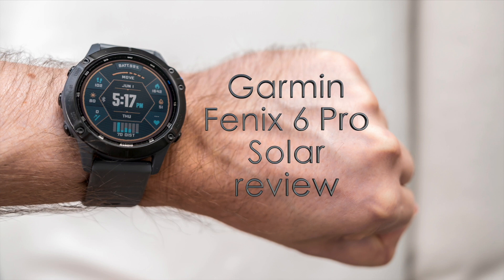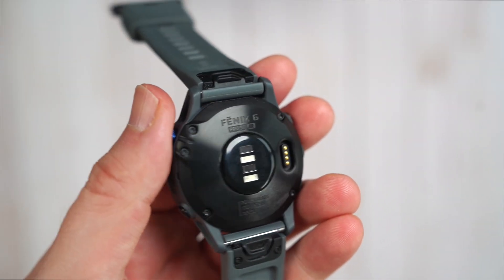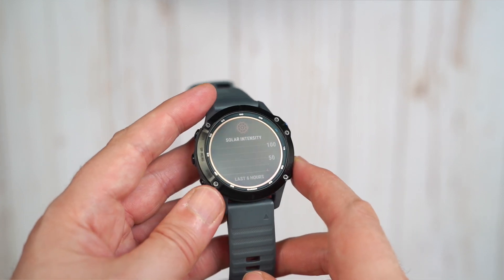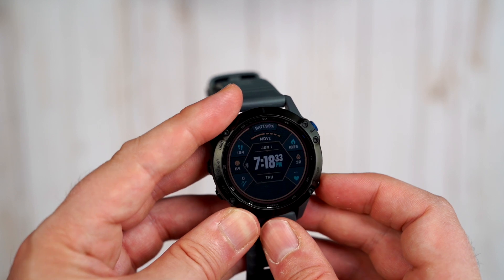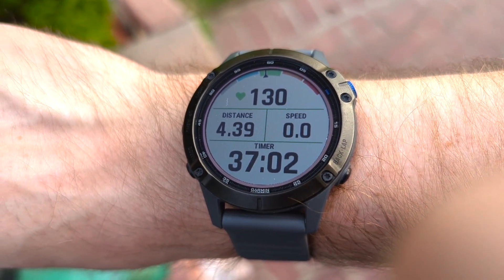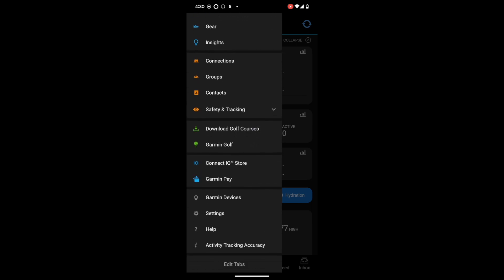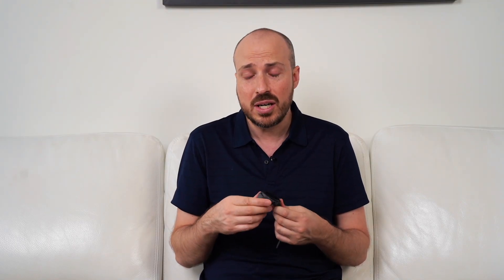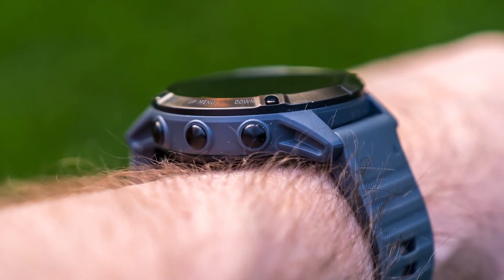Garmin Fenix 6 Pro Solar Fitness Tracking Smartwatch Review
Just looking at the Garmin Fenix 6 Pro Solar gives the impression this smartwatch means business, and its many features prove that true.

Shop the Garmin Fenix 6 Pro Solar at Best Buy Canada

Timestamps
00:00 Intro
00:15 Fenix 6 Pro Solar overview
01:54 Solar charging battery life
02:55 Fenix 6 activity tracking
04:22 Data in the Connect app
06:12 Phone connectivity
07:16 App availability
08:09 Final thoughts